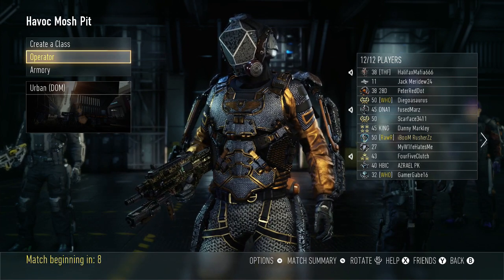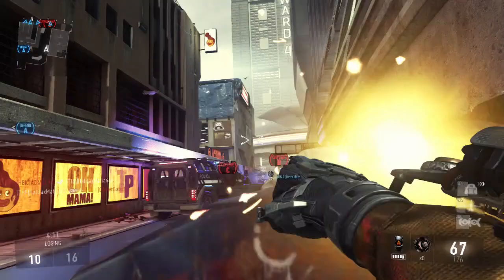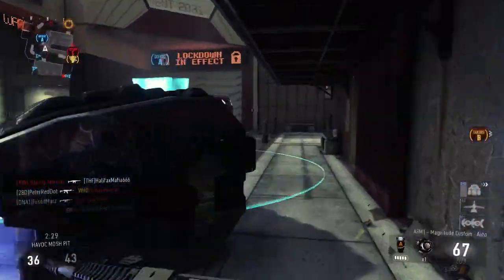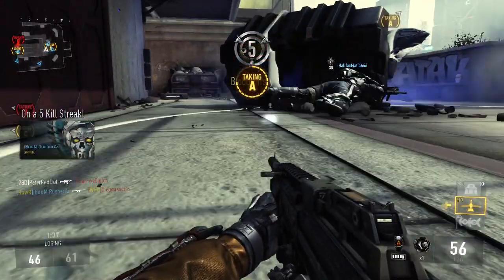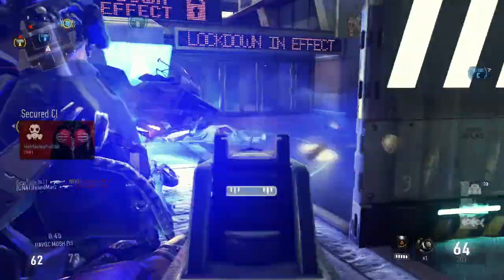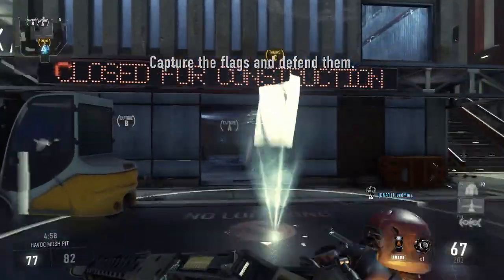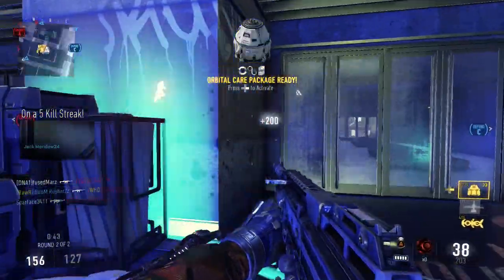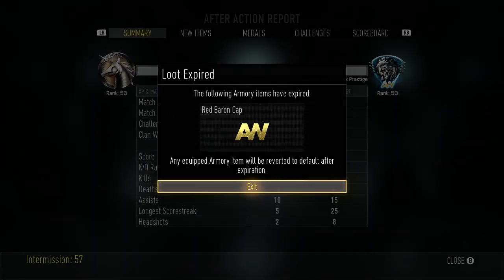How to learn new maps in advanced warfare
In this video, I show you how I learn new maps in Call of Duty.  Game was live commentary of my first time on Havoc Urban map.